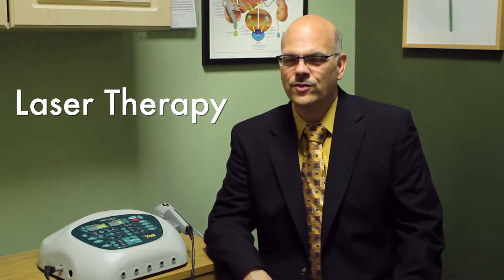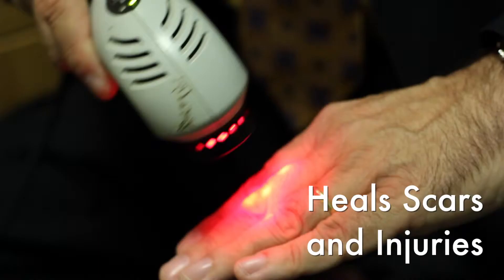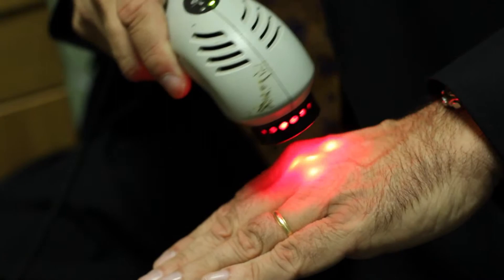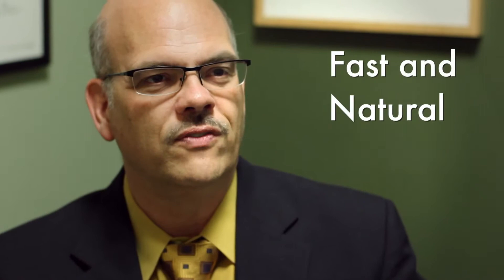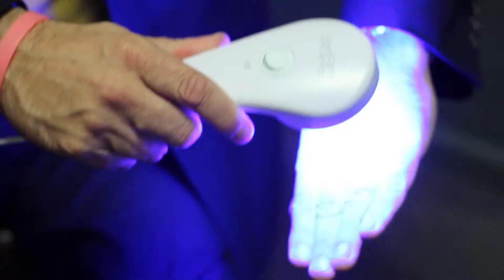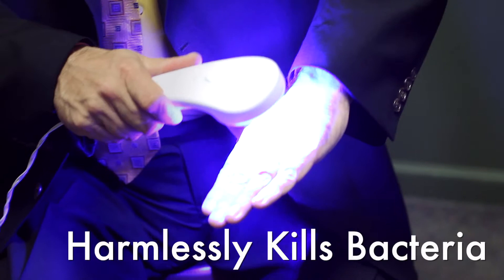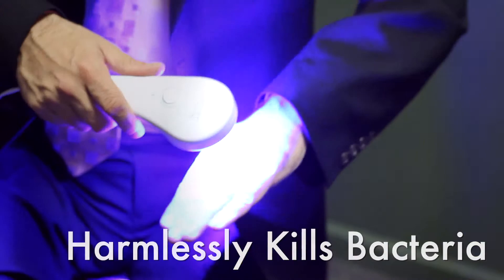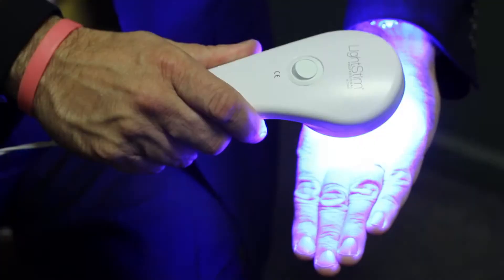How Laser Therapy Can Heal & Remove Acne, Scarring, and Skin Tissue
Dr. George Gauthier. for more!